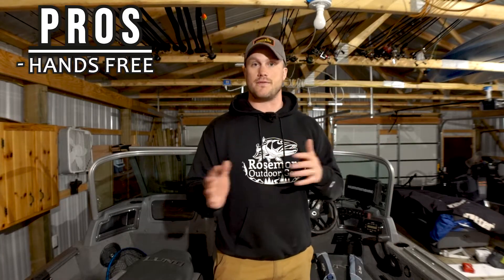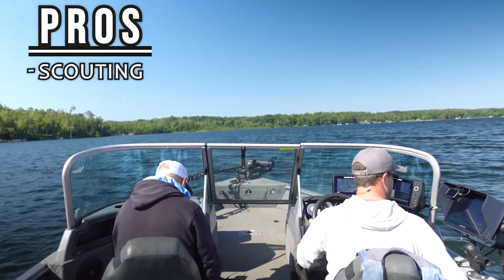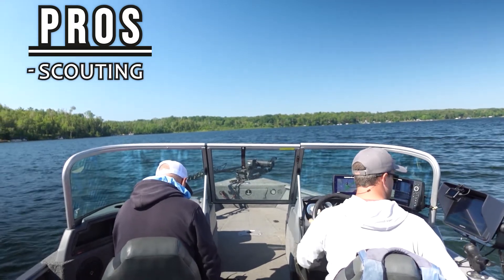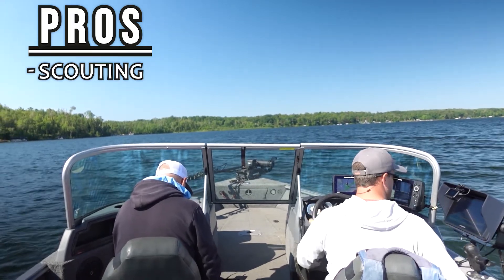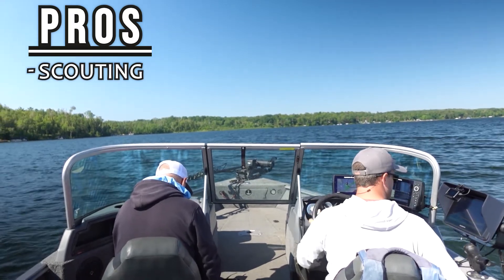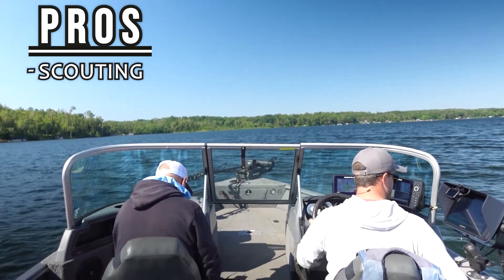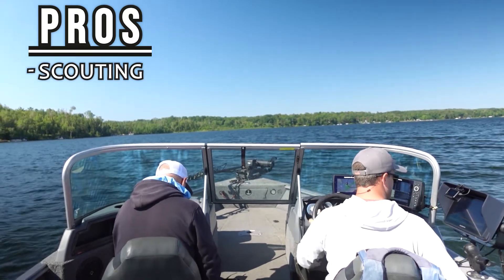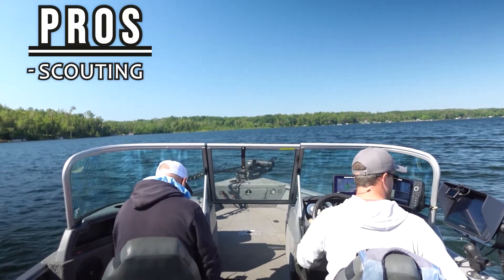This Livescope Boat Set Up SOLVED My Problems | EASY & VERSATILE Pole, Mount, & Unit Set Up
I finally found a solution to some of the problems I was having with my boat set up last summer. In this video, I talk through pros and cons of the 3 most popular boat set up for Livescope and then show you exactly how I rigged my Livescope. It is an easy way to use one Livescope in multiple locations.

Winter Gear

Summer Gear